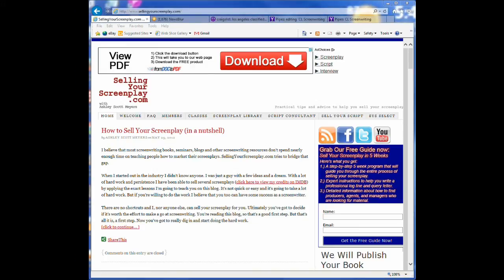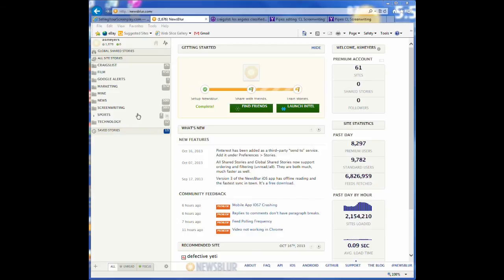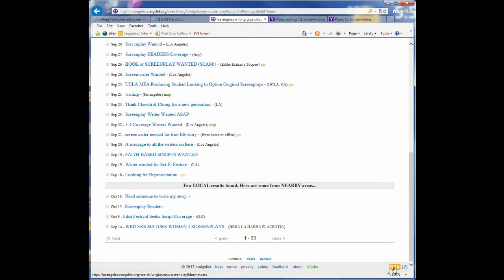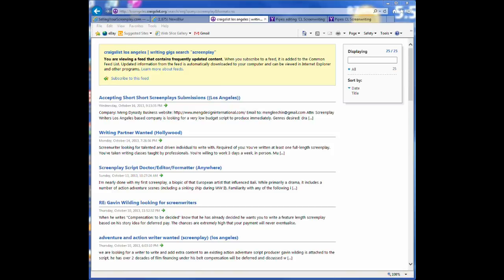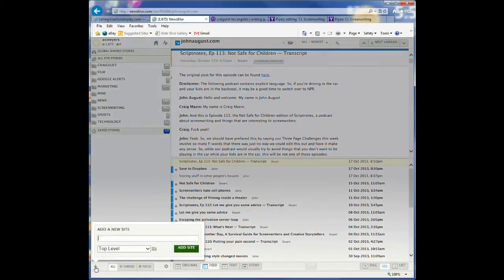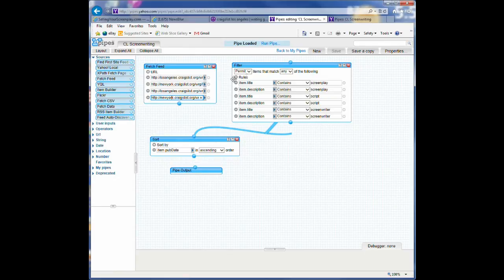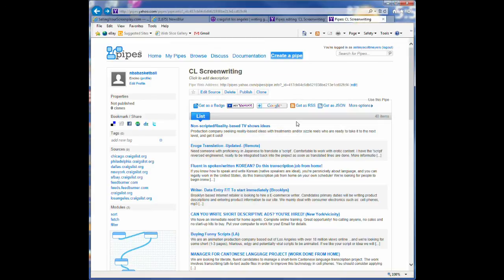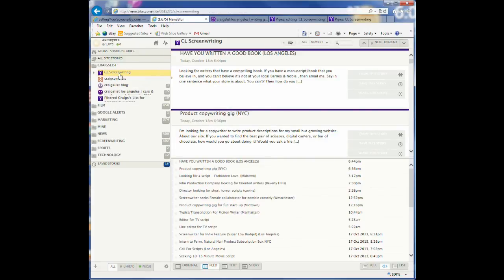Part 2 (of 3) How To Automate The Process Of Finding Producers Looking For Screenplays